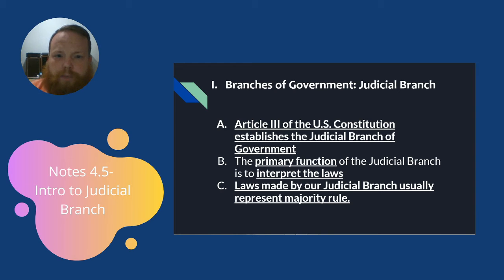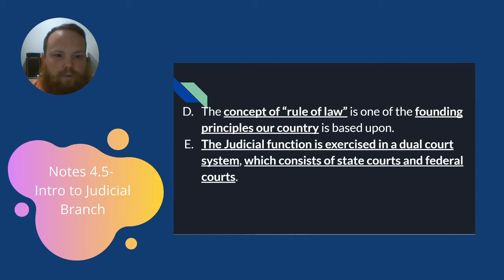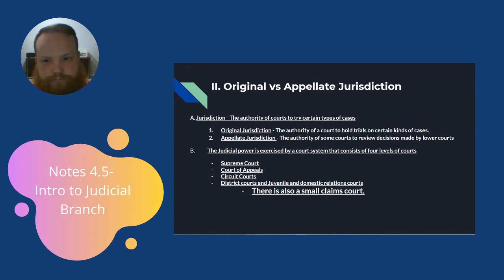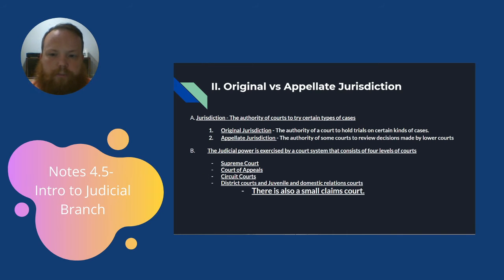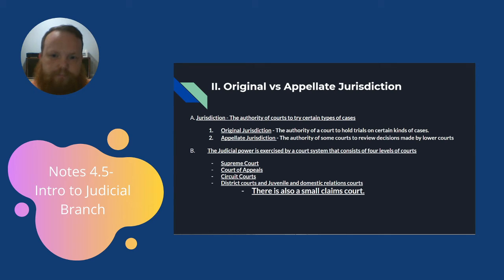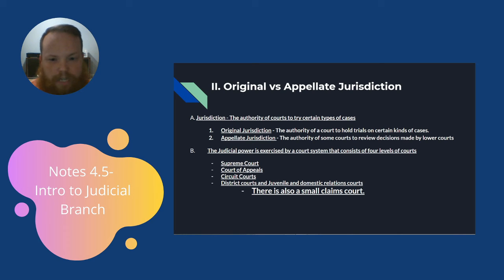4.5 Notes - Intro to Judicial Branch